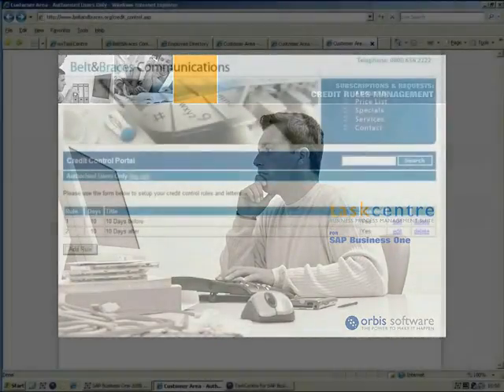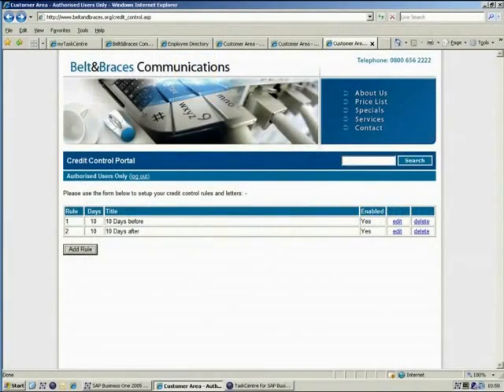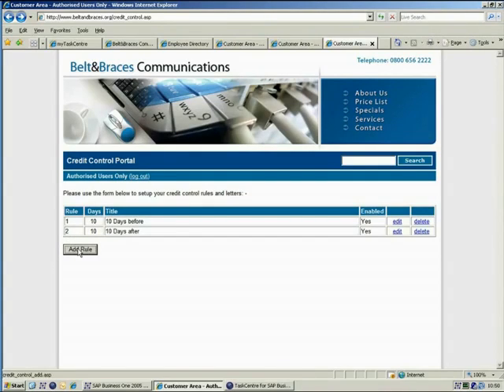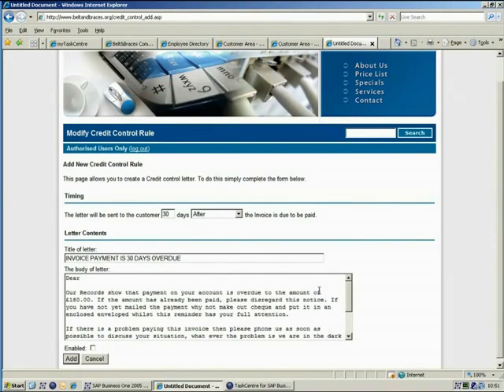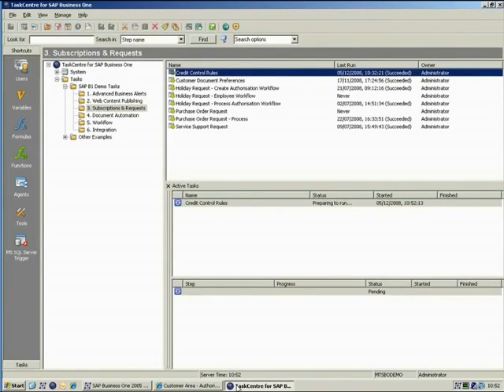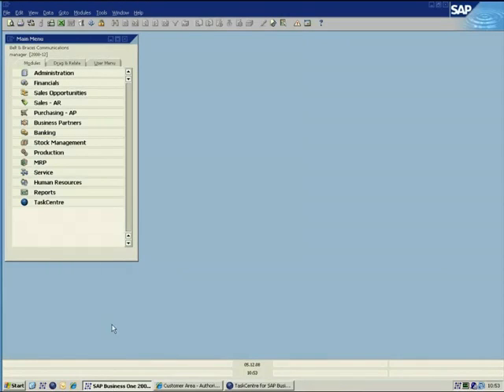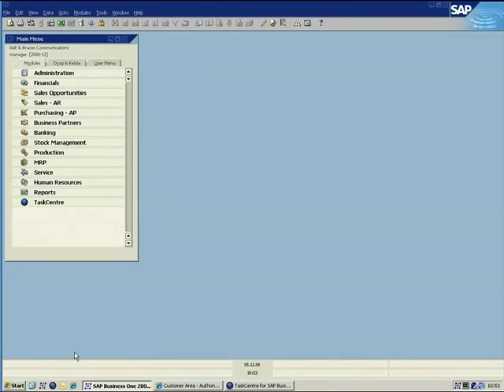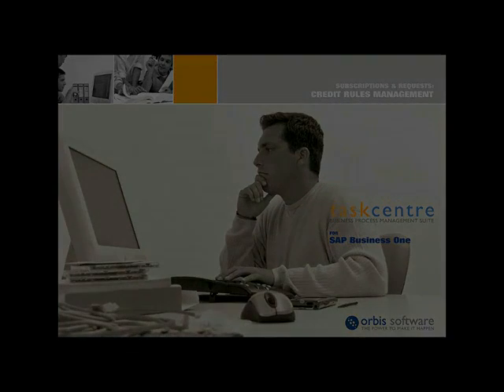TaskCentre for SAP Business One Subscriptions and Requests - Credit Rules Management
This video shows TaskCentre writing credit rules created in a web portal directly into SAP Business One